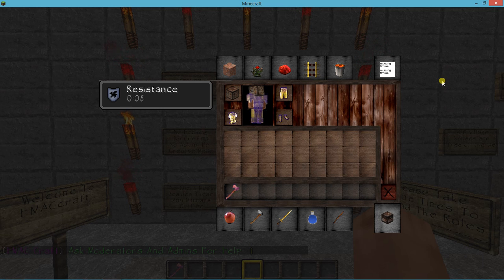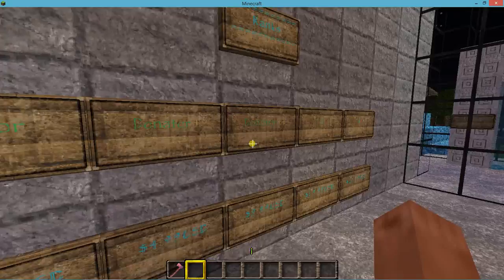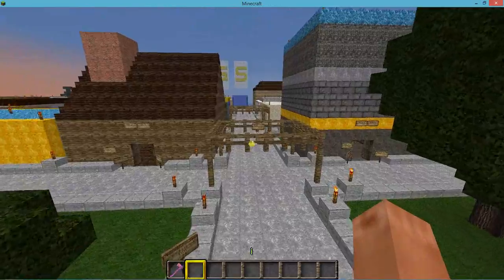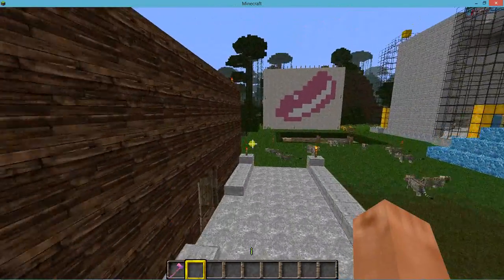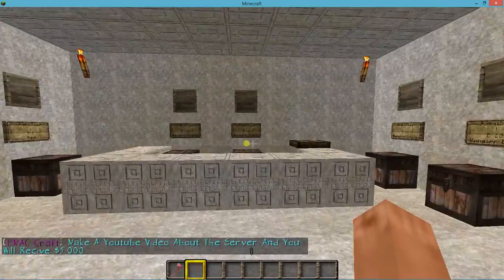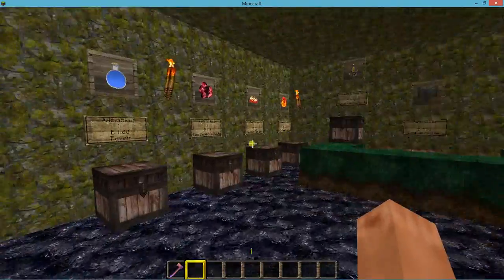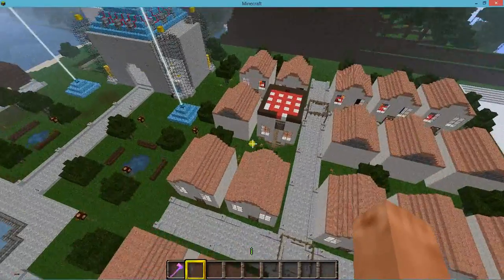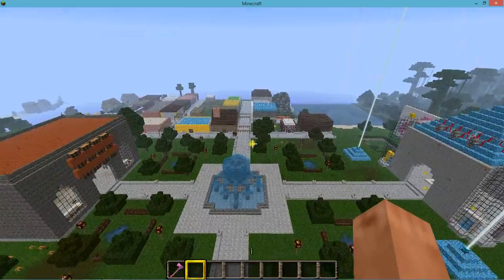Capital City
Server Name: HMAG Craft
Server ip: HMAGCraft.zapto.org

This is an in-depth look at the HMAGCraft Capital City.
 take you inside every building and give you a tour through the houses.
Also i let you know about a new prize you could get in the server.
Lastly i tell about the new ranks and what you get when you buy them